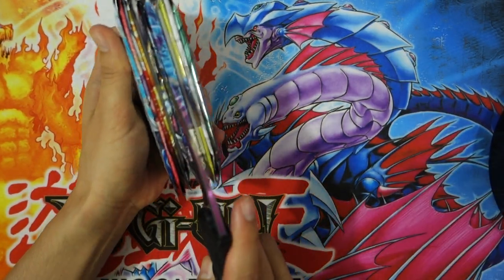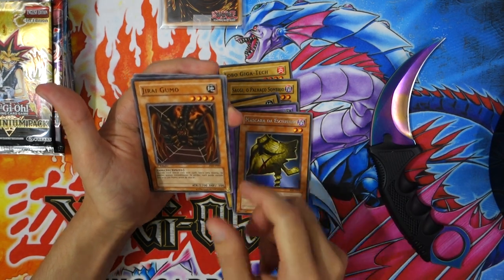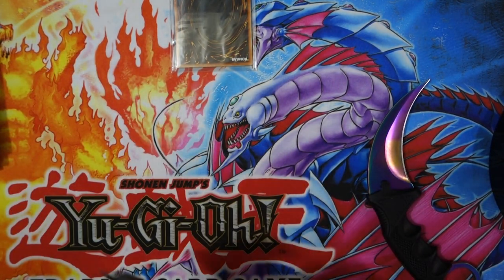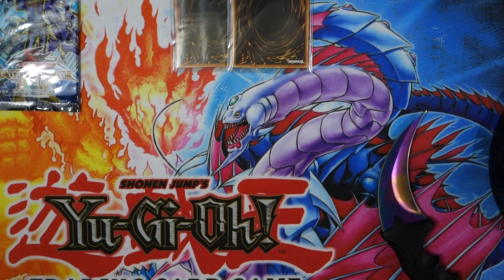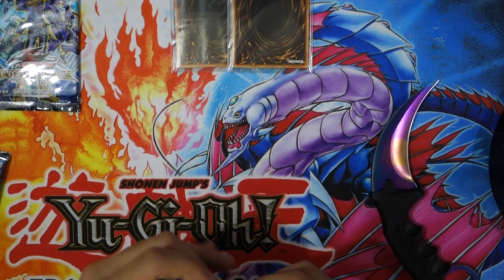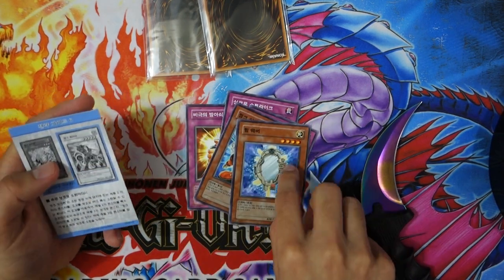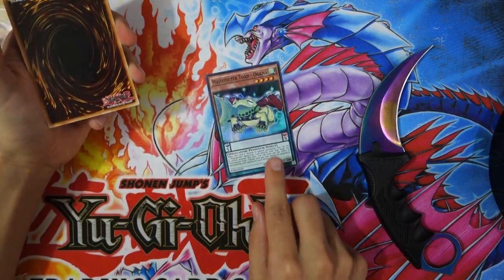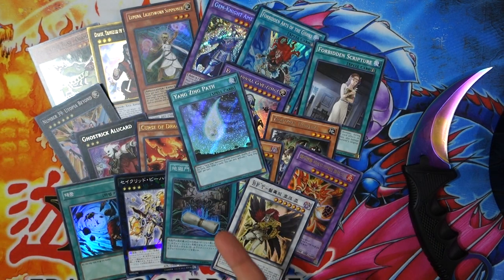YuGiOh Parcel OPENING! Aka YUGHIOH LOOTCRATE WITH OCG PACKS! OPENING JULY!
If you'd like to check them out

USA